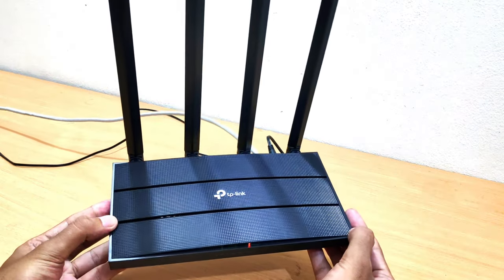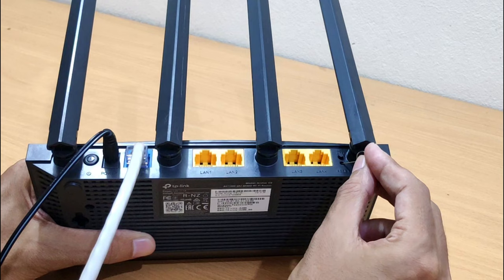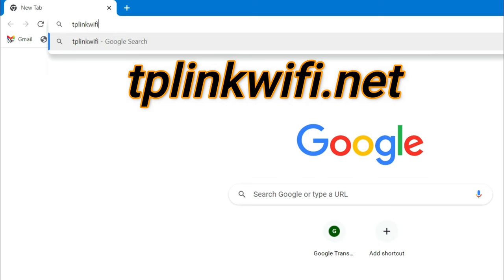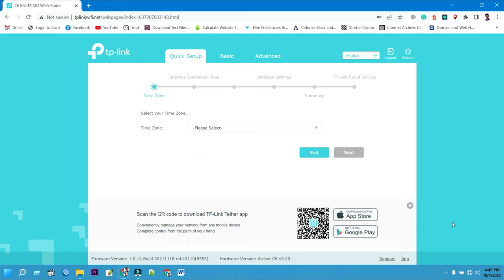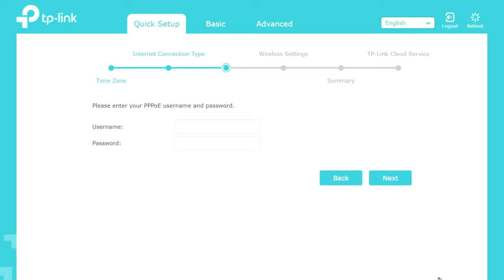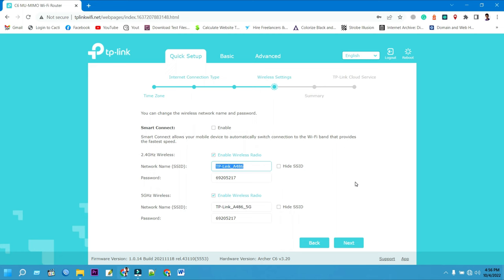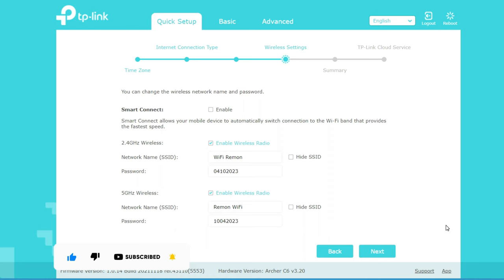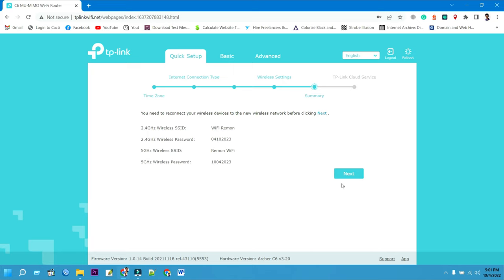TP-Link Archer C6 Setup and Full Configuration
TP-Link Archer C6 Setup Step by Step Tutorial. TP-Link Archer C6 Setup and Full Configuration Easy Method. TP-Link Archer C6 AC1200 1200mbps MU-MIMO Gigabit Router Setup.
TP-Link Router Setup Archer C6 AC1200 Wireless Dual Band Router. TP-Link Archer C6 Configuration Easy Method. How to Setup your TP-Link Archer C6 Wireless Router Step by Step Tutorial. If you want to Setup your TP-Link Archer C6 wifi router, this video is for you.

***How to Setup TP-Link Archer C6***
01. Connect the Ethernet cable from your internet service provider to the "WAN" or "Internet" port on the back of the TP-Link Archer c6 Router.
02. Connect one end of the included power adapter to the device and plug the other end into a wall outlet nearby. Then power on your TP-Link Archer C6 Router.
03. If you want to reset and Setup your TP-Link Archer C6 Router. When your TP-Link Archer C6 Router is powered on. Press and hold the WPS/RESET button (more than 10 seconds) until the System LED becomes quick-flash from slow-flash. Then release the button and wait for the Router to reboot to its factory default settings.
04. Connect your phone or computer to the TP-Link Archer C6 Router using an Ethernet cable or Wi-Fi. The default network name and password are usually on a sticker at the bottom of the TP-Link Archer C6 Router.
05. Once your mobile phone or computer is connected to the TP-Link Archer C6 Router. Open a web browser, type tplinkwifi.net in the address field, and then press enter to visit the TP-Link Archer C6 router’s web management page.
06. Create an administrator password to manage your TP-Link Archer C6 MU-MIMO Wi-Fi Router. First, type your new login Password. Then confirm your login password.
07. Then, click on Let’s Get Started to continue your TP-Link Archer C6 Setup.
08. Log in to your TP-Link Archer C6 router panel. Type the administrator password you have previously set.
09. Then click on Log in to continue your TP-Link Archer C6 Setup.
10. Select your local time zone from this pull-down list. Then click the Next Button to continue your TP-Link Archer C6 Setup.
11. Select your Connection Type: Dynamic IP, Static IP, PPPoE, L2TP, PPTP (You can ask your Internet Service Provider about your internet connection and the required details). I am choosing PPPoE. Then click the Next Button to continue your TP-Link Archer C6 Setup.
12. Enter your PPPoE username and password given by your internet service provider. First, type your PPPoE Username. Then, type your PPPoE Password. Then click the Next Button to continue your TP-Link Archer C6 Router Setup.
13. When Smart Connect is enabled, the router’s 2.4GHz and 5GHz networks share the same SSID (network name) and password. Without Smart Connect, a typical dual-band TP-Link Archer C6 router broadcasts two SSID: a 2.4GHz band SSID and a 5 GHz band SSID.
14. Confirm or change the wireless network name SSID. Type the wireless network name SSID for your 2.4G band wireless network. Type the password you have chosen in the box next to the password for the 2.4G band. Wi-Fi password must contain at least 8 characters.
15. Enter your wireless network name SSID for the 5G band wireless network. Type the password you have chosen in the box next to the password for the 5G band. Wi-Fi password must contain at least 8 characters.
16. Then click on Next to continue your TP-Link Archer C6 Setup.
17. Scroll down for the Save options. Then, click on Save to continue your TP-Link Archer C6 Setup.
18. You need to reconnect your wireless devices to the new wireless network before clicking the Next button. To complete the installation process, connect your mobile or computer to the TP-Link Archer C6 Router. Type the wireless network password you have previously set. Once your mobile phone or computer is connected to the TP-Link Archer C6 Wi-Fi router.
19. Click Next to finish the TP-Link Archer C6 router setup and configuration.